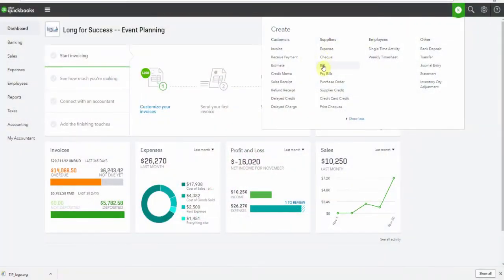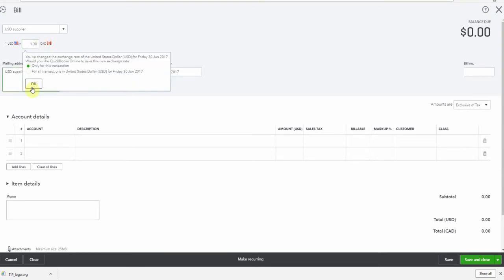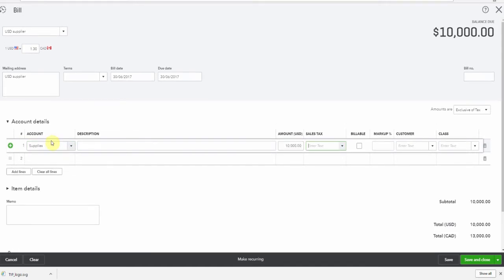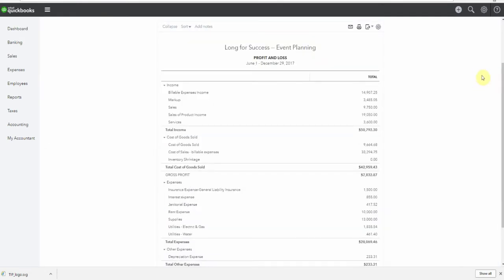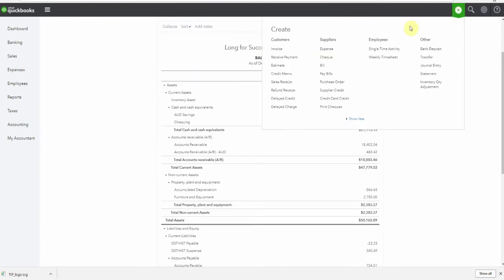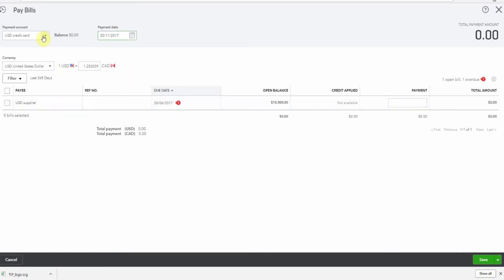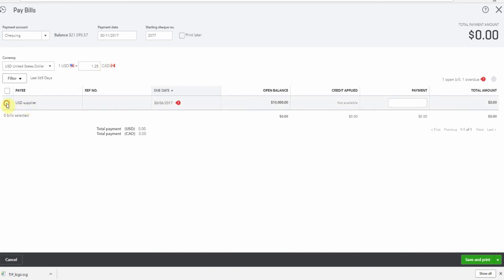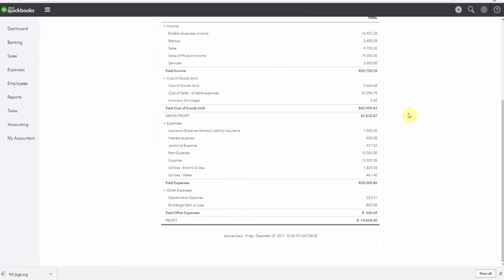How to Track Currency Gains & Losses in QuickBooks Online (Exchange Rate Differences Explained)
Wondering how QuickBooks Online handles currency gains and losses?

In this video, I walk you through an example of purchasing supplies from a foreign vendor and paying in your home currency—watch how the exchange rate difference impacts your Profit and Loss report.

You’ll see step-by-step:
 • How exchange rate fluctuations affect your books
 • Where to view realized currency gains/losses in QuickBooks Online
 • How this appears in your Income Statement (P&L)

This is especially helpful for businesses working with international vendors or suppliers.

Have questions about currency in QuickBooks? Drop them in the comments—I’d love to help.